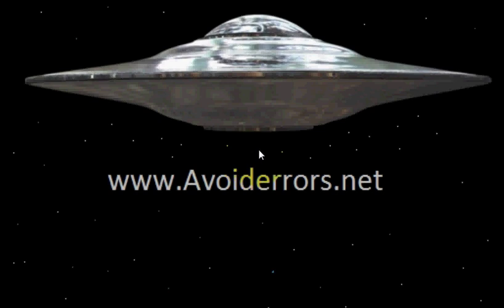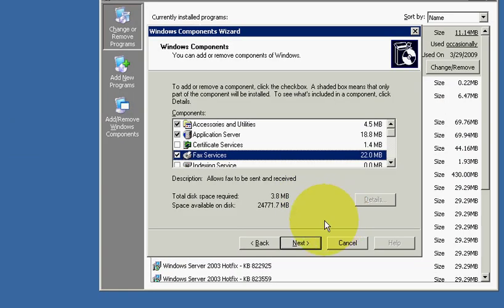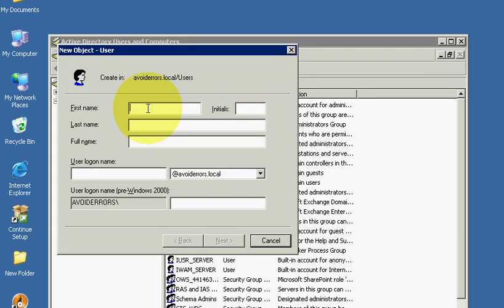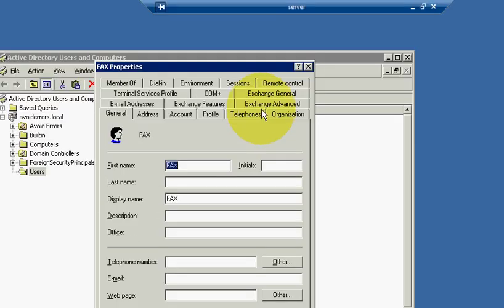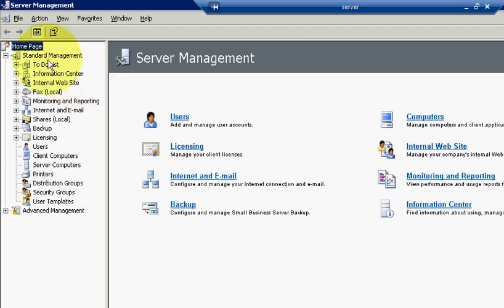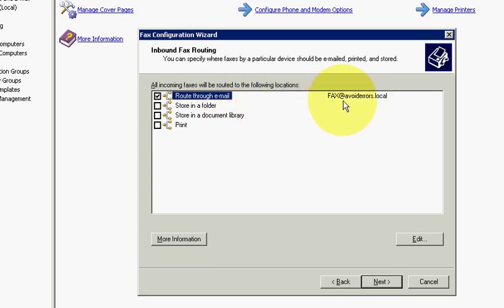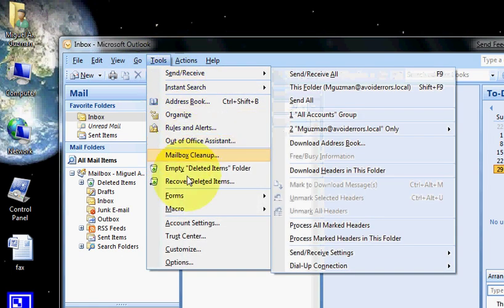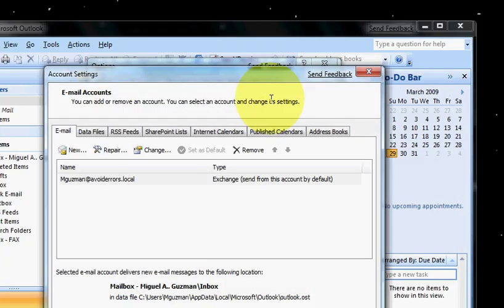Configure FAX server using Windows Server 2003 and outlook 2007